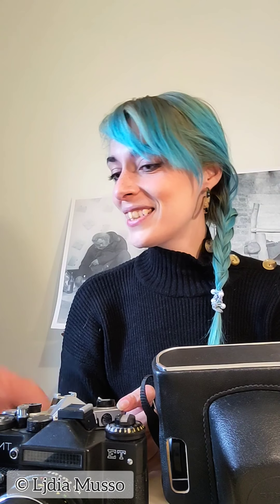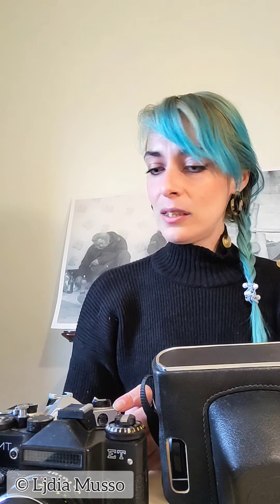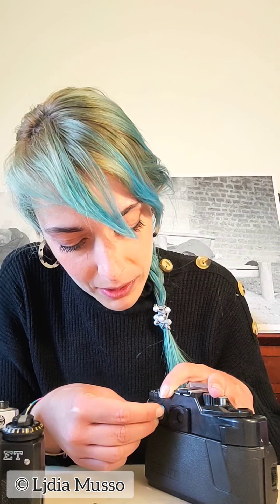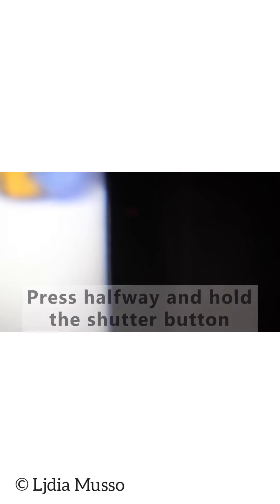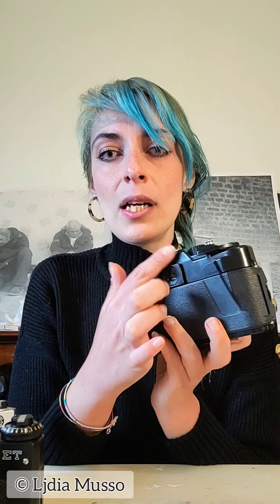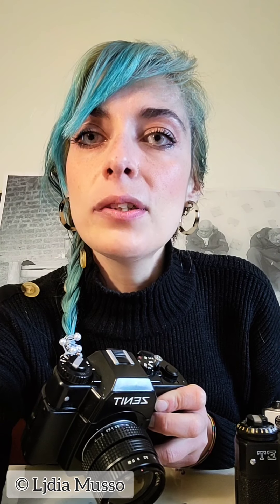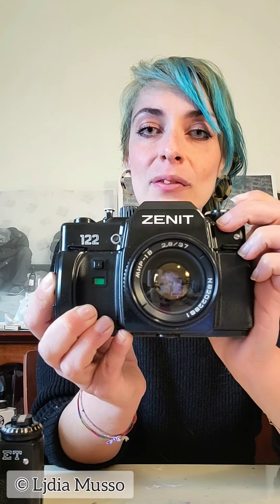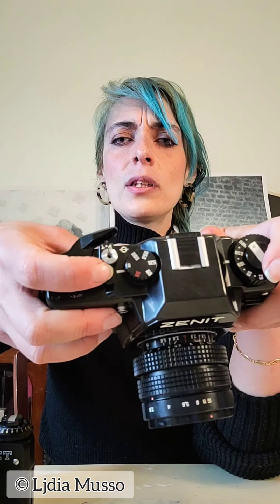Cameras To Love: Zenit 122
Film Lovers a new video is here!!!
This time in company of the Russian Camera Zenit 122, known also as "nutcracker"

The Zenit 122 is a reflex produced since 1990 by Zenit.
Zenit is a historical Soviet photography brand and one of the few in the world specialized exclusively in the manufacture of reflex cameras.
The 122 represents one of the most advanced evolutions of Soviet cameras of the 1960s.